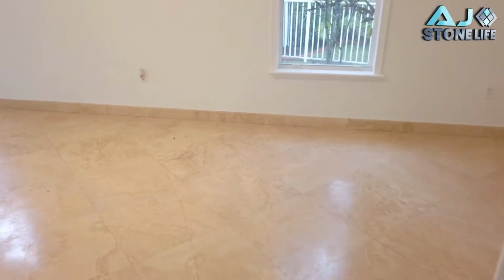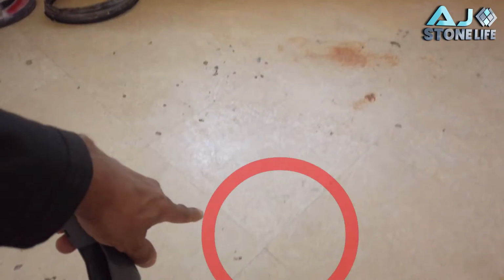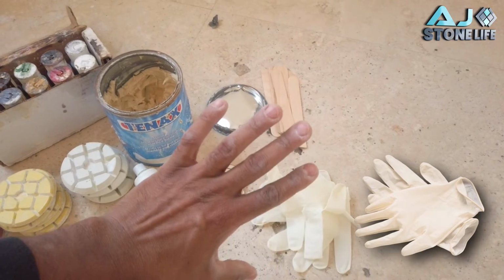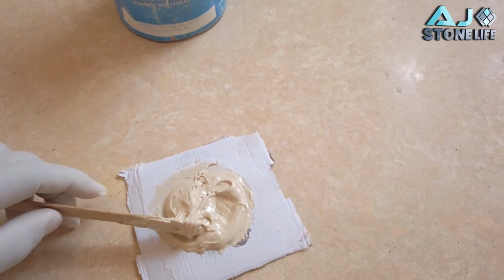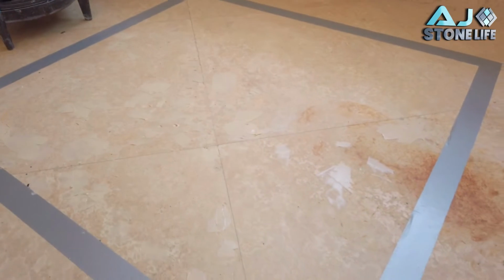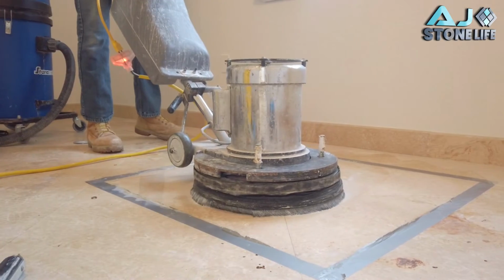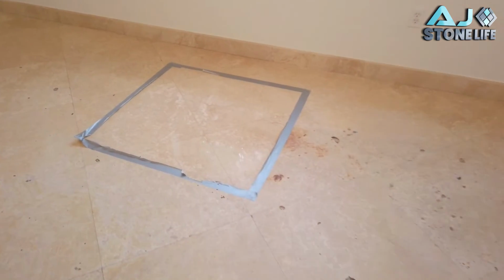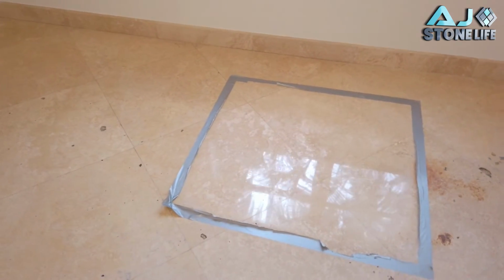Tips For Filling Holes & Restoring Travertine Floor To Perfection: Complete Guide | AJStoneLife.com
Discover the art of travertine restoration as we delve into the step-by-step process of filling holes and achieving a pristine finish. Whether your travertine has minor imperfections or significant damage, our guide will equip you with the knowledge to restore its natural beauty. From selecting the right resin to polishing techniques, we cover it all. Dive in and transform your travertine floors from flawed to fabulous.

Video Title: Tips For Filling Holes & Restoring Travertine Floors To Perfection: Complete Guide | AJStoneLife.com

This video is about Tips For Filling Holes & Restoring Travertine Floors To Perfection: Complete Guide. But It also covers the following topics:

Travertine Restoration
Hole Filling Techniques
Flawless Floor Finish

📍 Visit my office: Serving All of South Florida

✅  About AJ Stone Life.

Welcome to AJ Stone Life. Our professional marble and concrete polishing services are offered to all the Miami-Dade and Broward Counties. Since 2001, we have been helping people beautify their terrazzo, concrete, and marble stone. Times change, and so do techniques, products, and tools. We are always keeping in touch with vendors worldwide to ensure that our products are performing fast and efficiently.